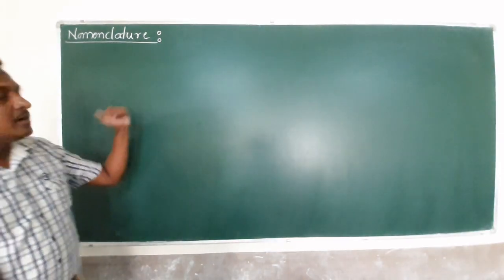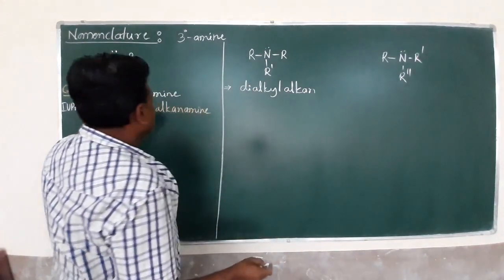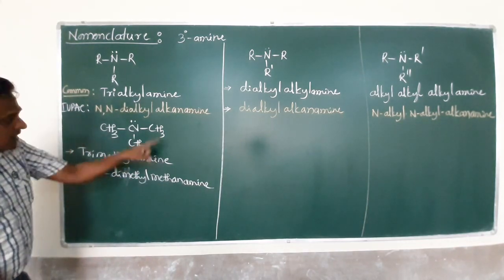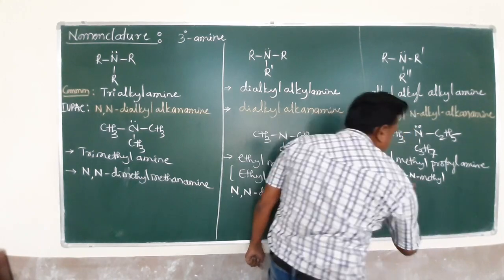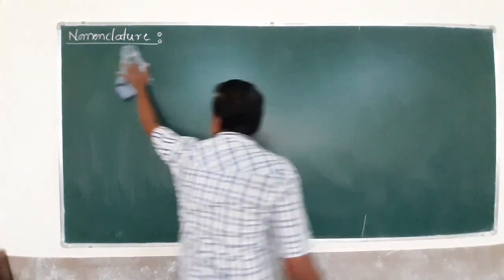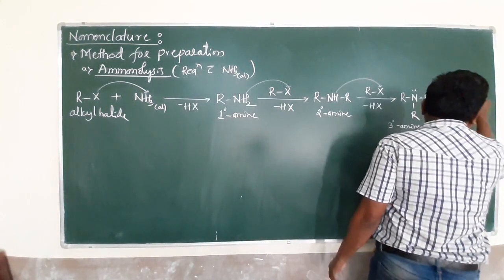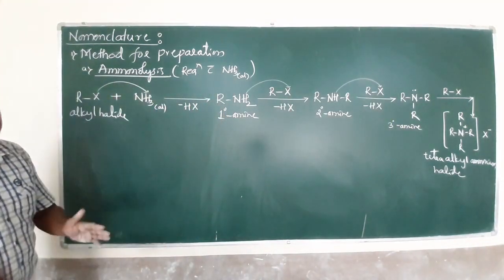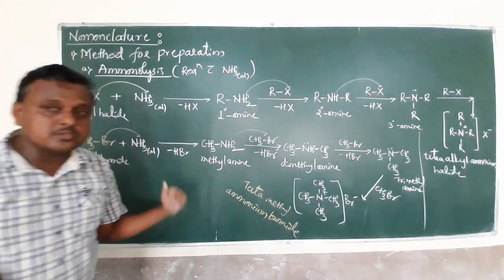Amine(2)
Nomenclature and Preparation